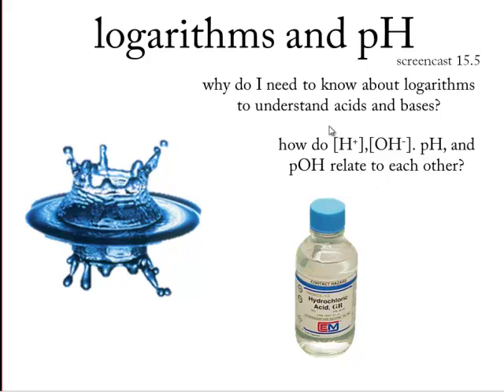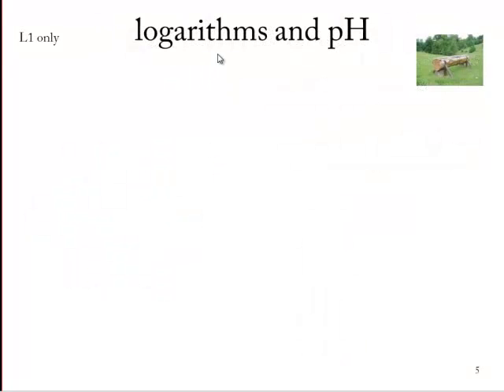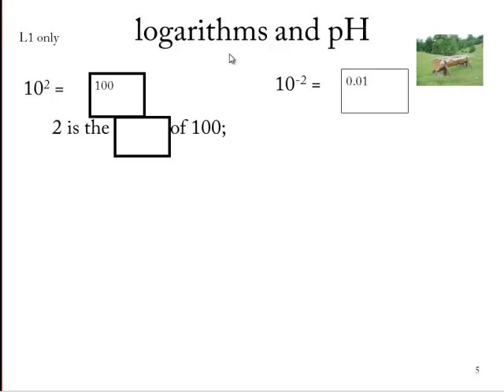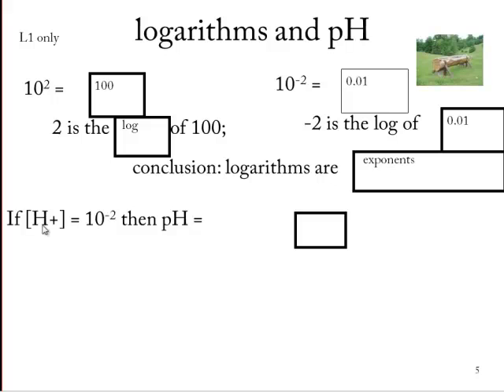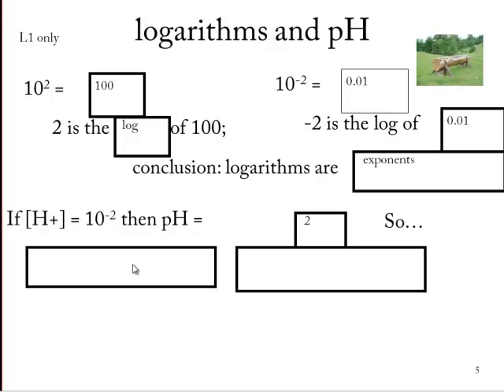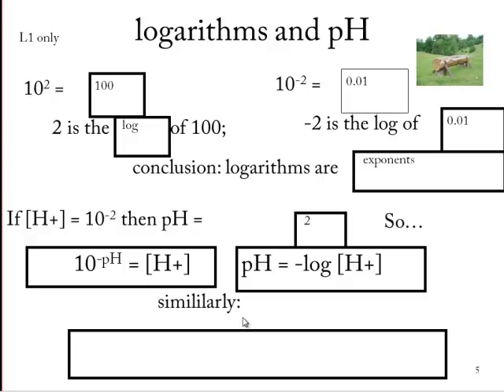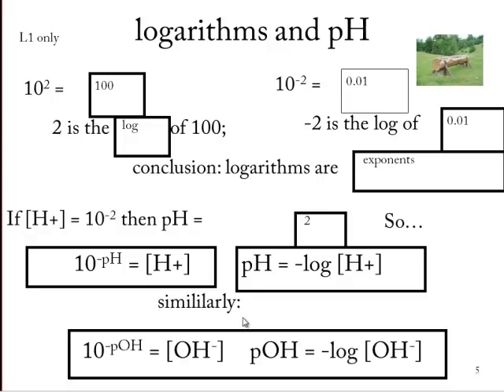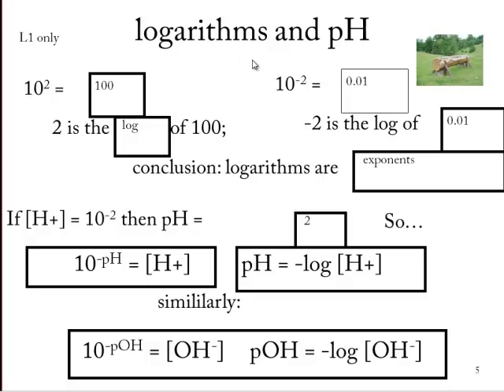15 5 take 1